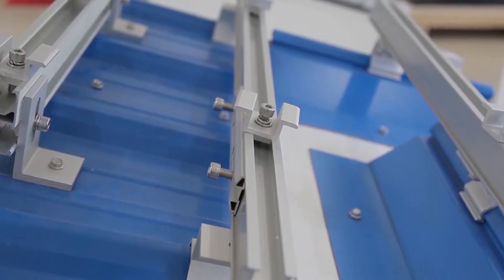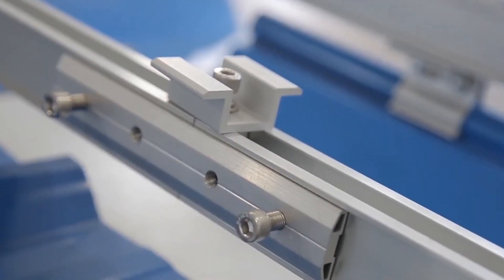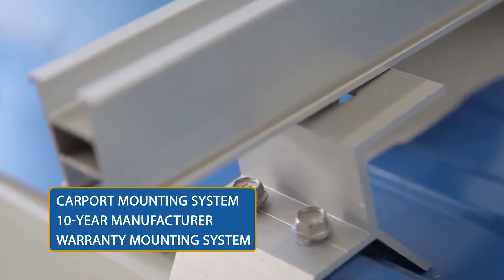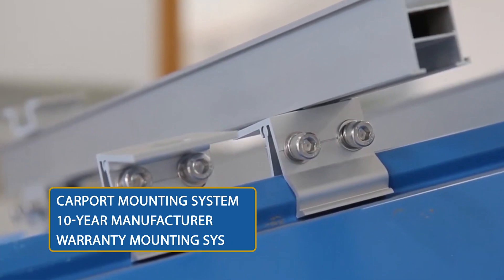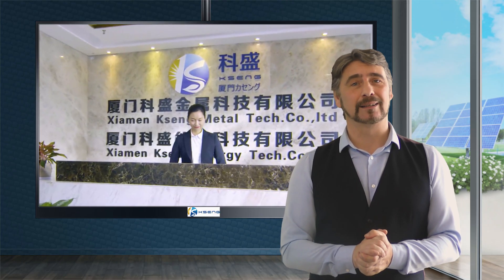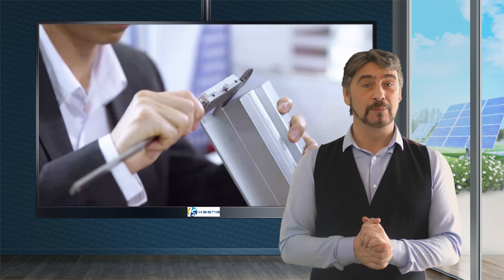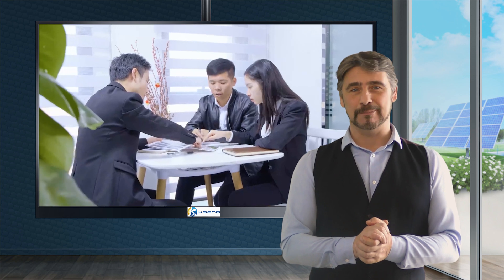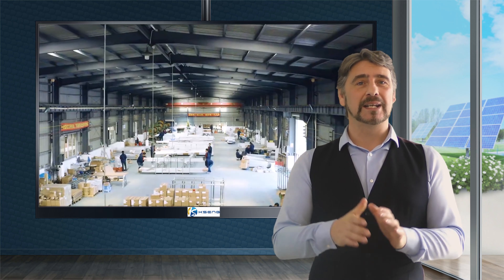Waterproof Solar Carport Mounting System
Xiamen Kseng Metal Tech Co., Ltd is a national high-tech enterprise with independent intellectual property rights. Annual production capacity can reach 3GW. Headquartered in beautiful coastal city Xiamen, China, the company has branches and offices in Hong Kong S.A.R, Australia, Malaysia, Japan, South Korea, Vietnam and other countries and regions.       The company has obtained nearly 100 utility model patents, the products are also approved  AS/NZS 1170,TUV, UL, CE, CPP, and ISO 9001 quality management system and other international authorized certification. At present,there are two main business areas, fixed bracket system and tracking bracket system, which are applicable to a variety of ground photovoltaic system and rooftop photovoltaic system, carport photovoltaic system, agricultural photovoltaic system and large-scale tracking photovoltaic system. Products are widely exported to more than 100 countries and regions, Japan, Korea, Southeast Asia, Europe, Australia, America and others. Kseng has become the most competitive and reliable supplier to customers at home and abroad. Taking high quality products and thoughtful service for each project from every customer,to ensure that "Kseng product, Satisfactory choice".